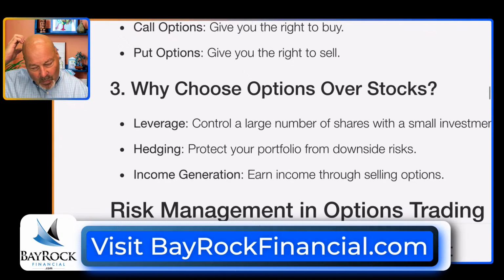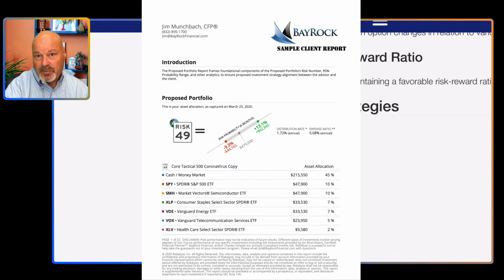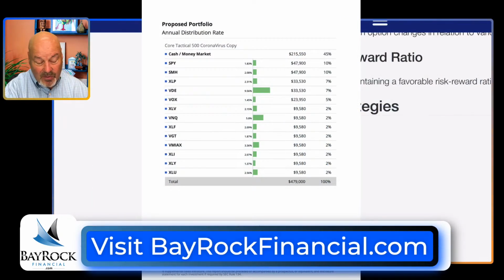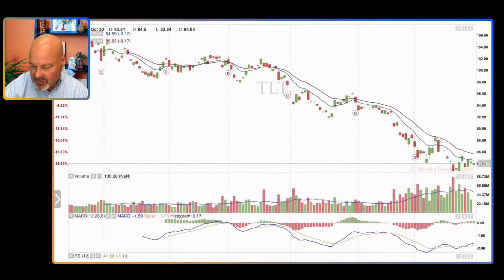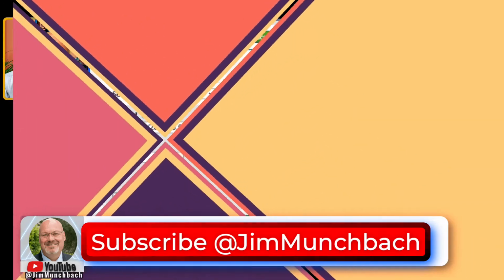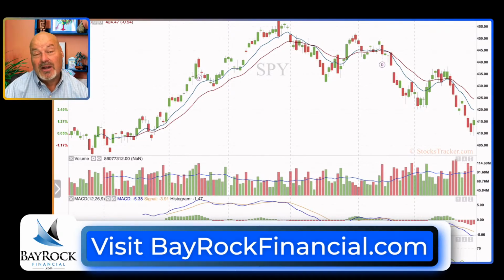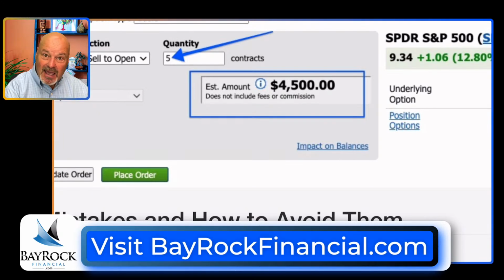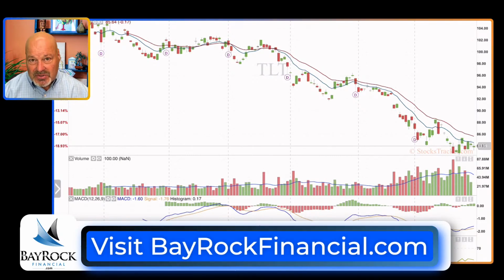Options Strategies 101: How to Minimize Risk and Maximize Profit by CFP Professional Jim Munchbach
Options Strategies 101

Risk Management

Basic Option Trading Strategies

Real-World Examples

Common Mistakes

How to Avoid Them

Selecting the Best Securities